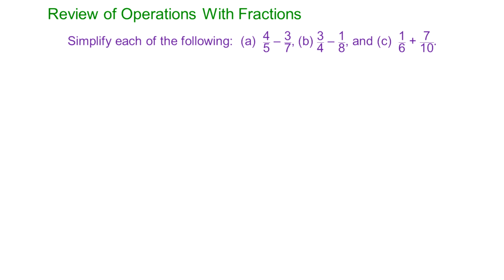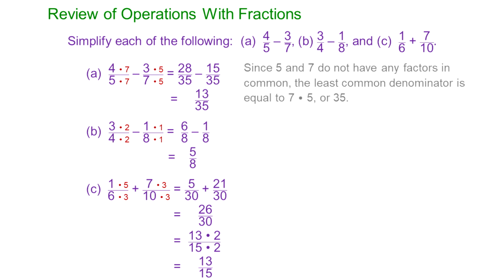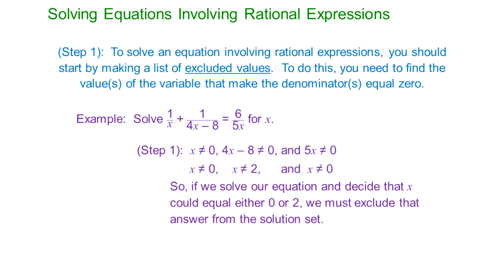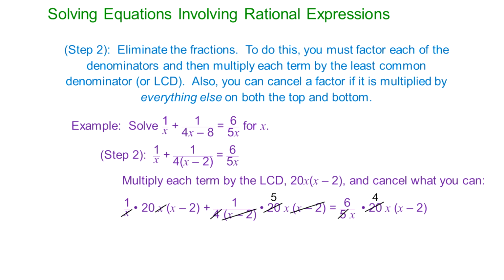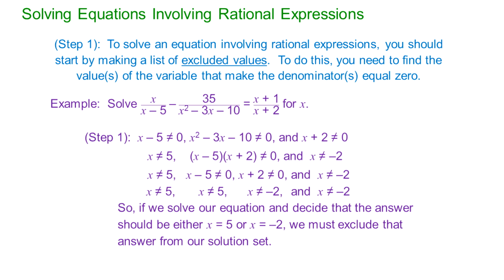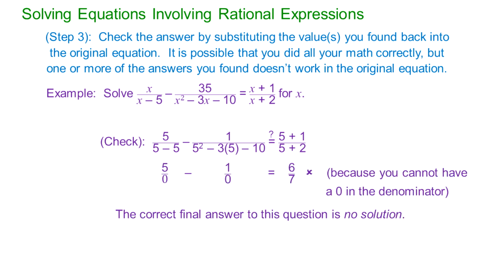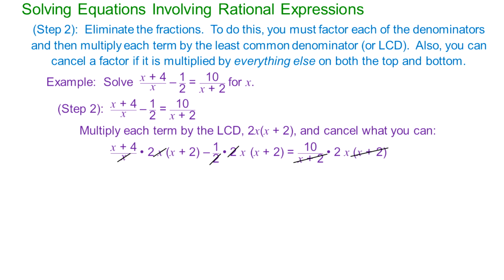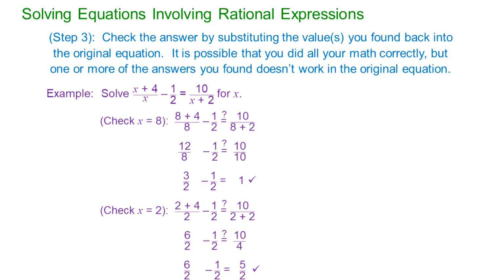Solving Rational Equations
If you would like to take notes while you watch this video, you may find it helpful to print the document